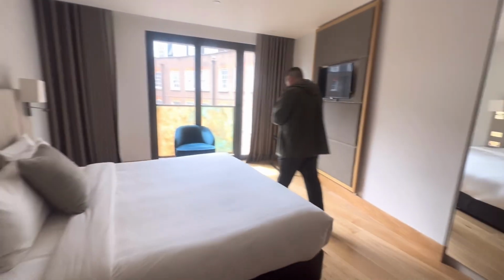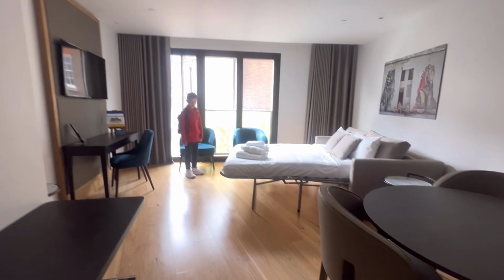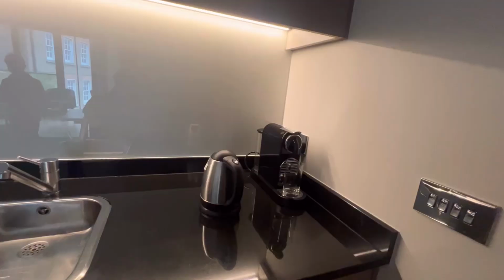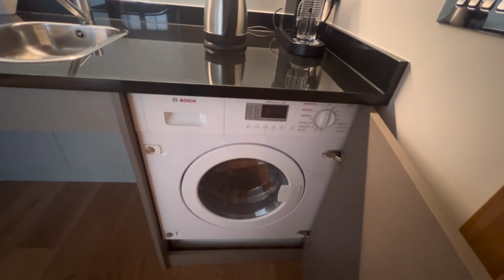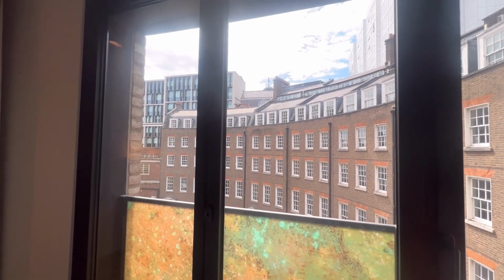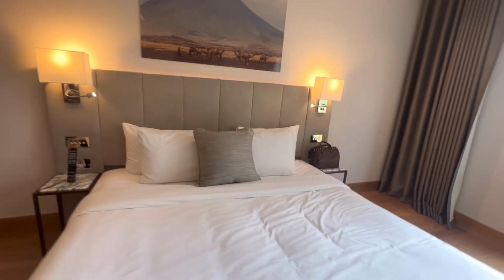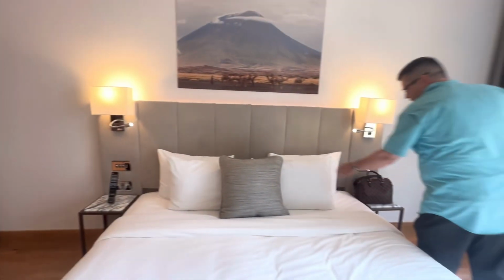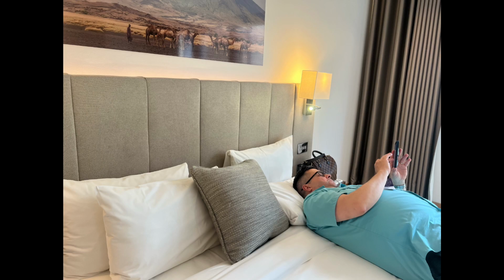Trip to Europe | Trip to London, UK | Family Trip to UK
Our family trip to Europe is one of our memorable trip as a family. Everyone one of us were looking forward to get here and create more memories together.